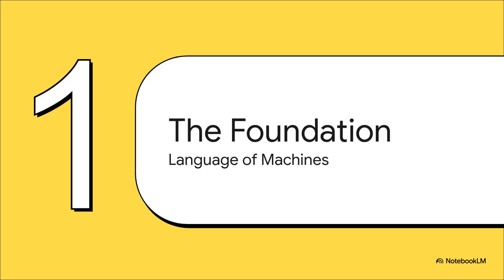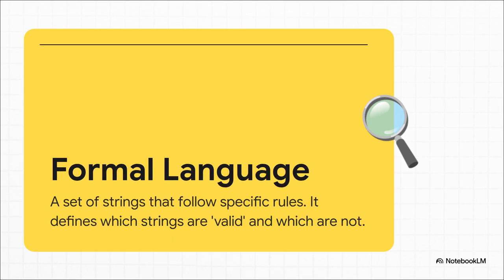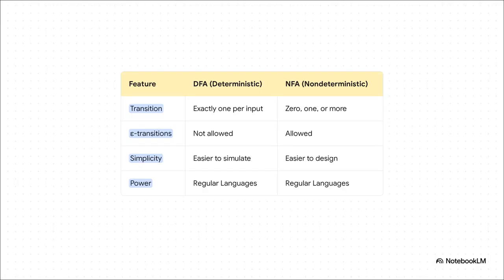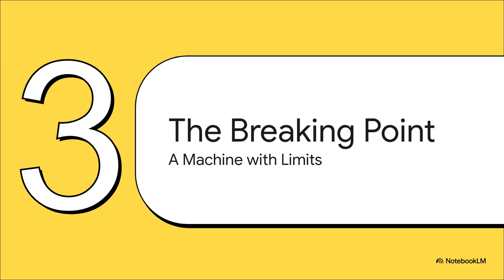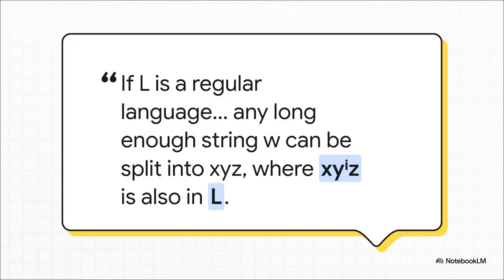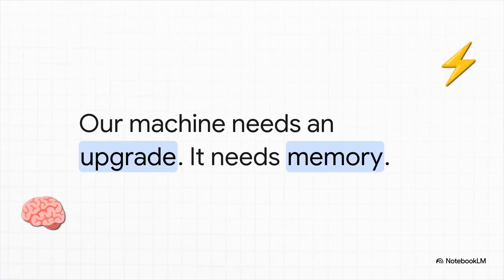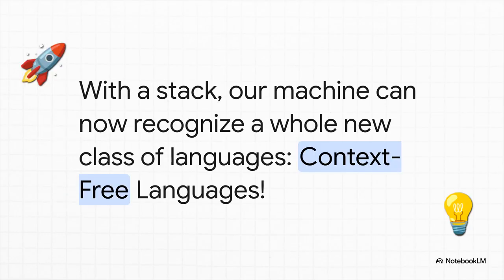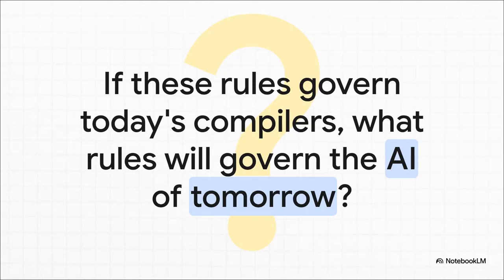STOP Making These 3 HUGE Mistakes in Your RECOGNITION Journey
Learn the rules to recognition with this guide to Formal Language and Automata. Master the fundamentals in a simple and easy-to-understand way.